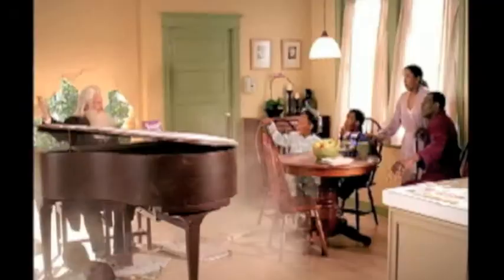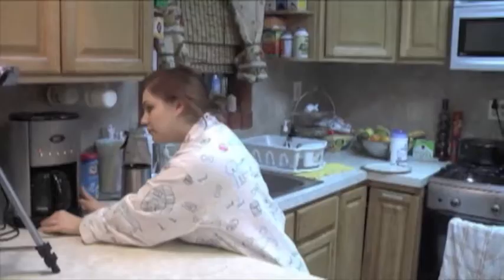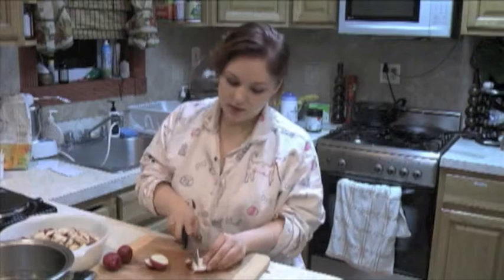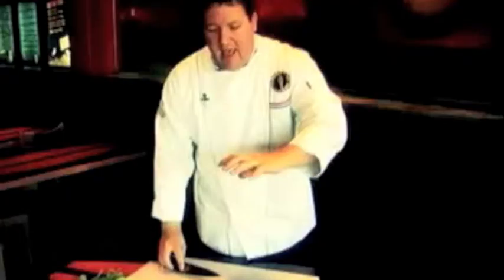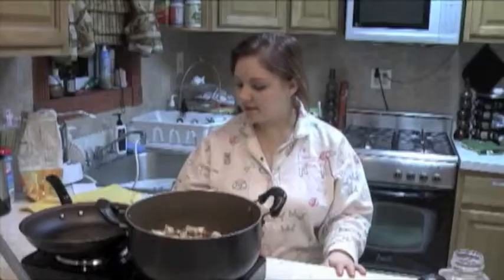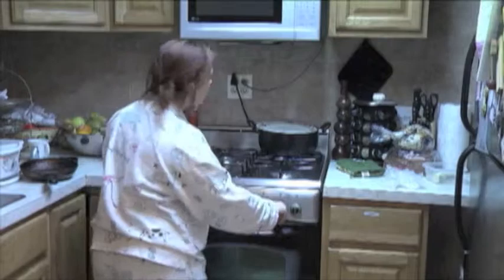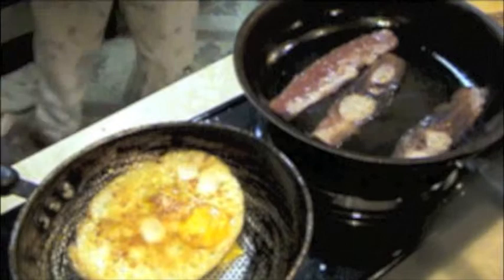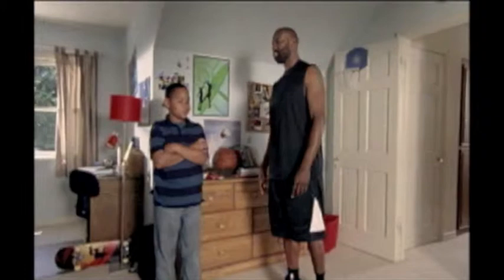Janet's Kitchen: Breakfast at Janet's.mov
Janet is up early in her pajamas making breakfast. Omelet's, Turkey Bacon, and Homefries are on the menu for this weeks episode.